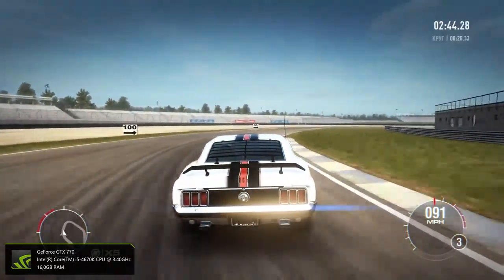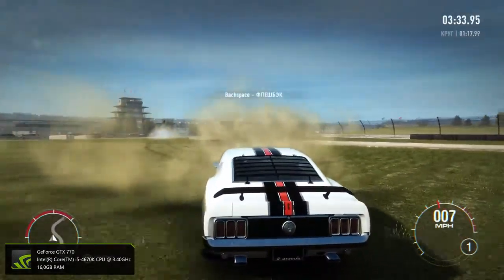GRID 2 Gameplay Part 1